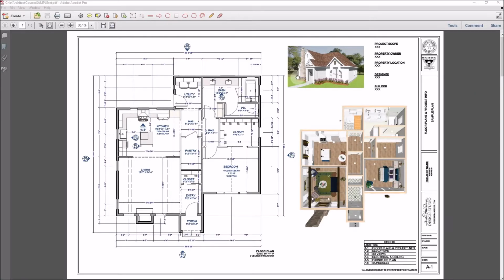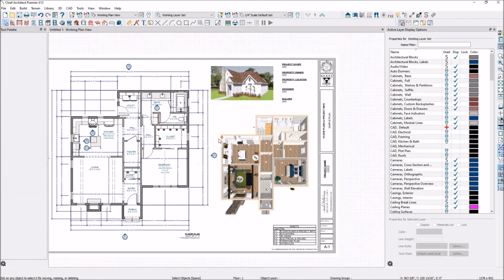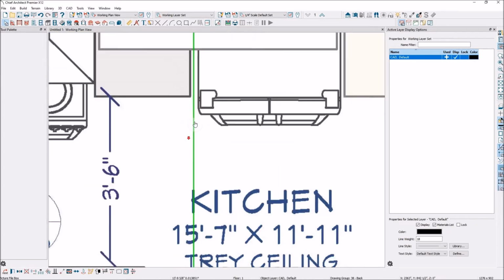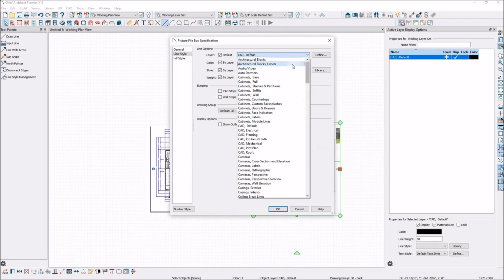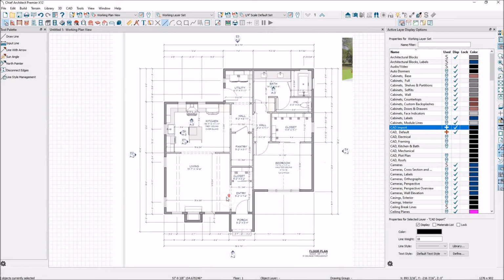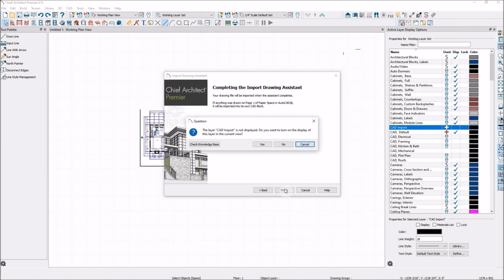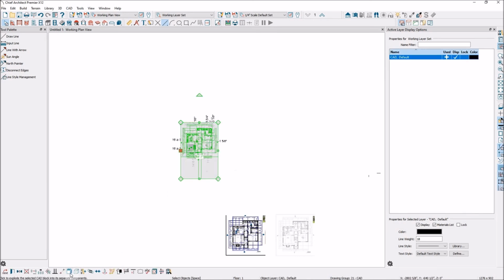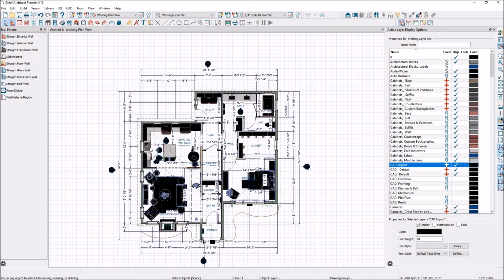4 A - Chief Architect for Beginners - Importing CAD DWG